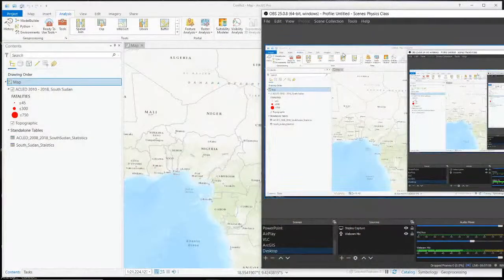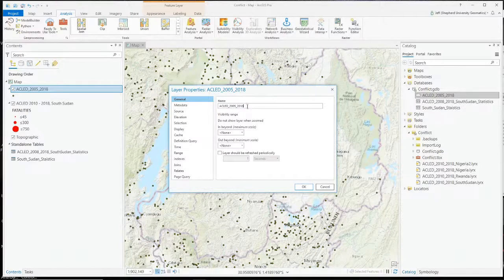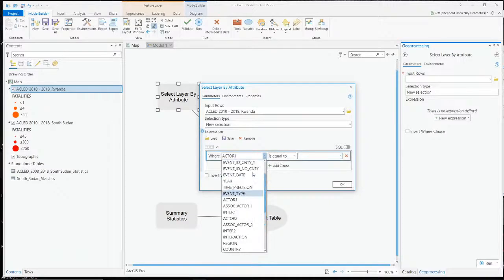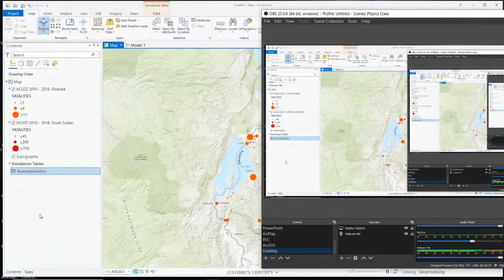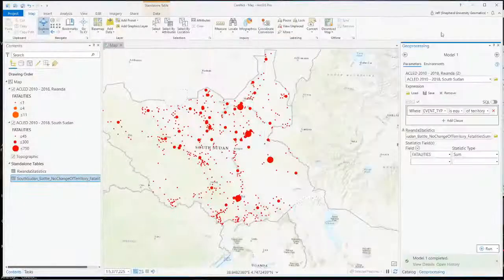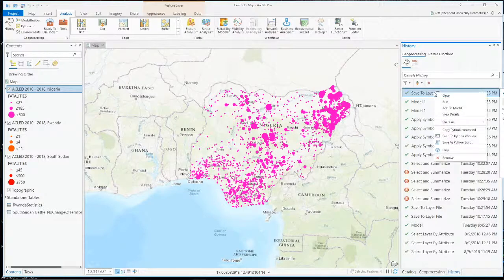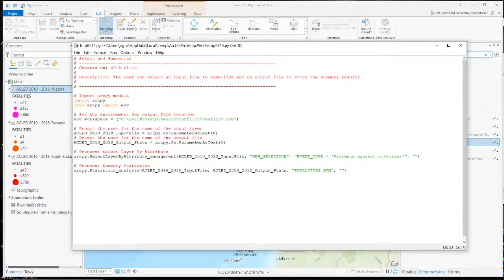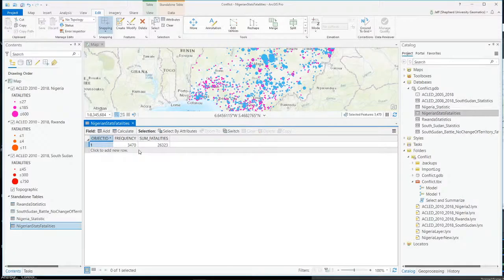ENVS 390 - Introduction to Model Builder and Python Scripting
model builder, arcgis python scripting